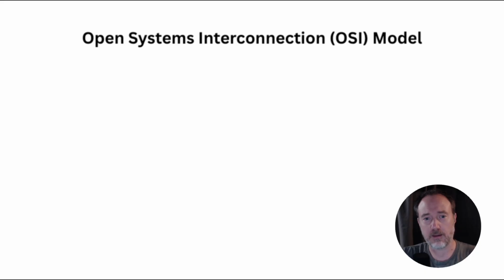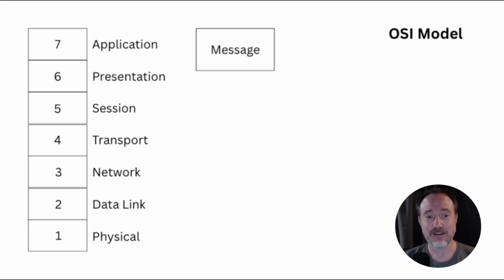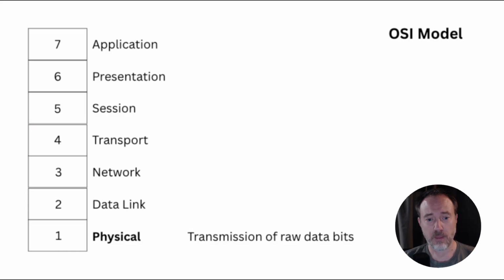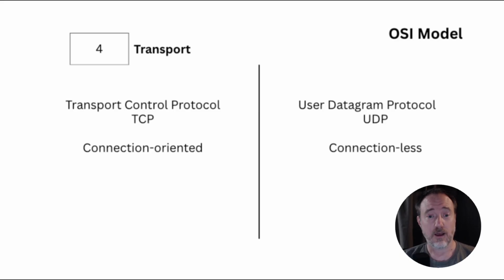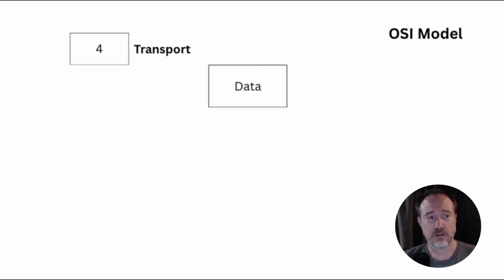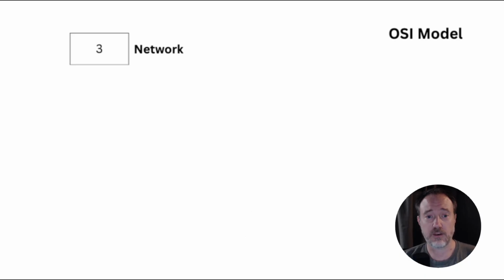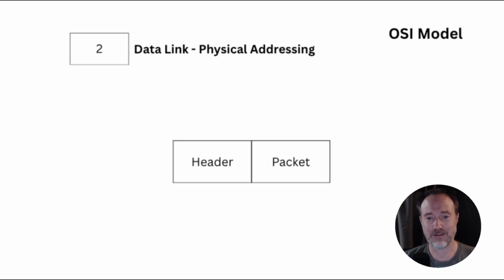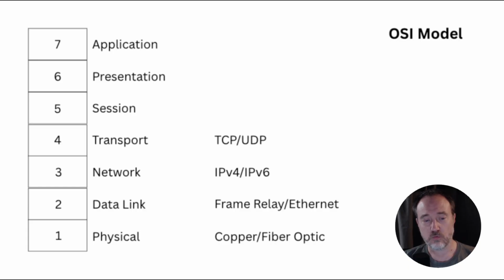OSI Model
Overview of the OSI model with an emphasis on layers 1-4 for networking